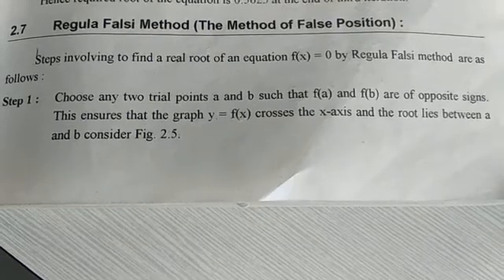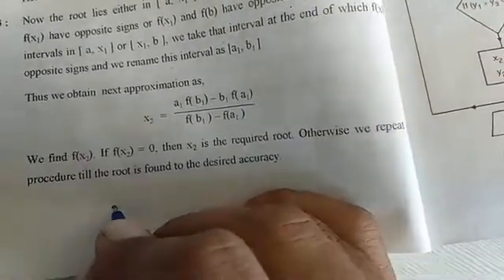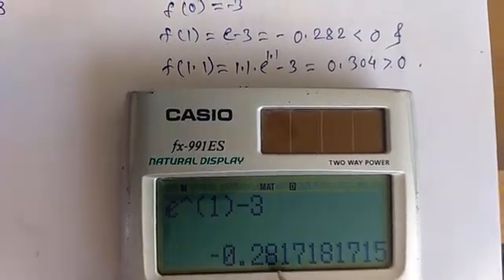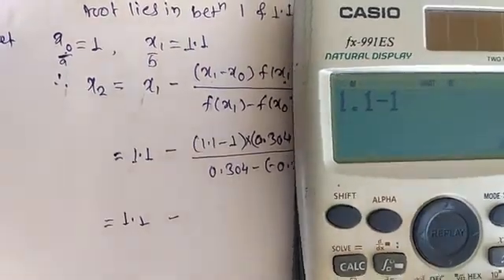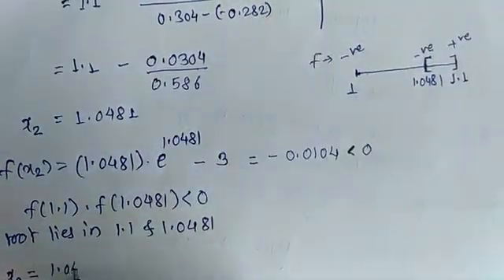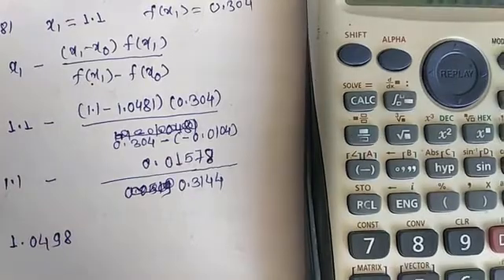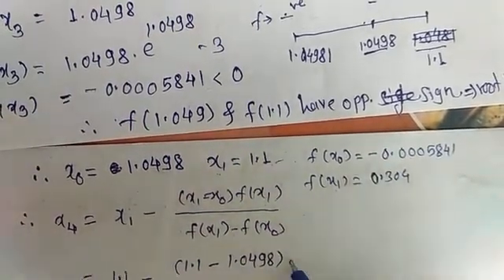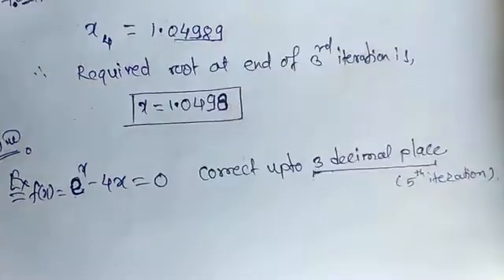Regula Falsi Method